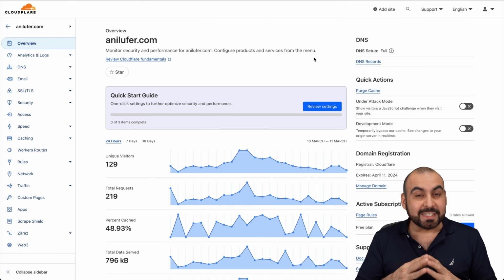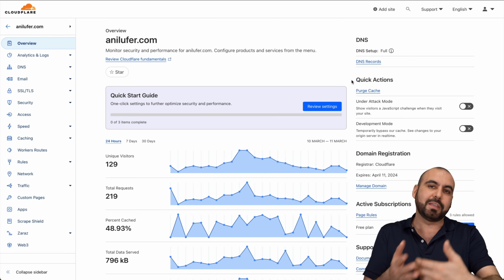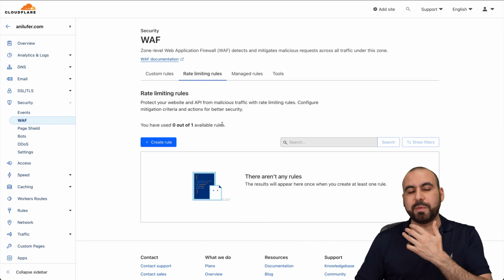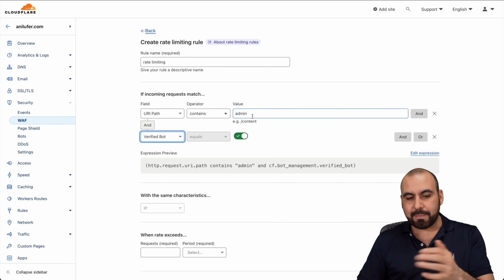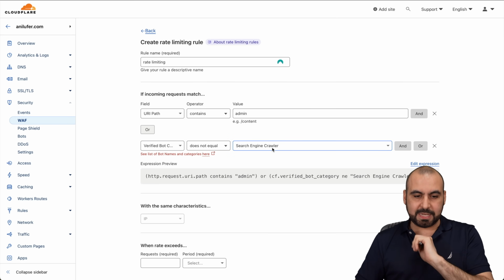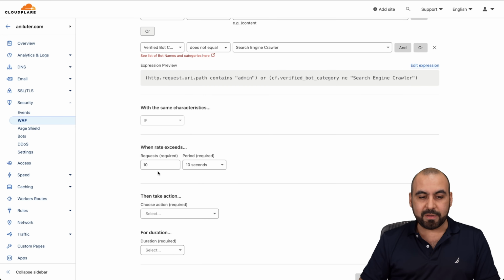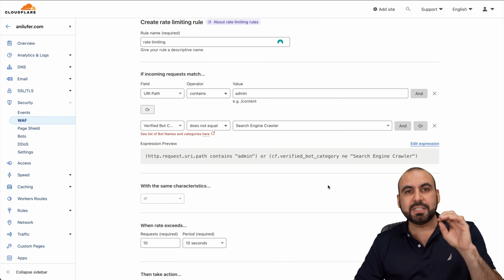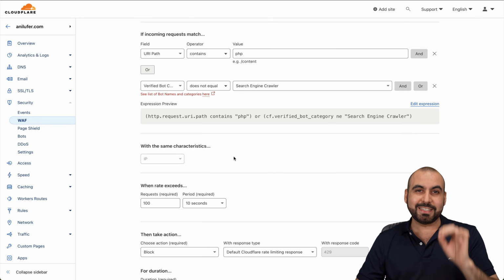Stop Hackers! Setup Rate Limiting on your website! Plus it's free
🔐 Stop Hackers in Their Tracks! Setup Rate Limiting on Your Website for FREE! 🔐

In this video, I'll demonstrate how to revolutionize your website's security without spending a dime. We're diving into the world of rate limiting—a powerful tool to keep your site safe from unwelcome visitors. Whether you're running on a SaaS platform, seeking robust hosting solutions, or aiming for top-notch SEO optimization, setting up rate limiting is crucial. And guess what? It's absolutely free!

We'll start by exploring how to implement rate limiting using both DNS providers and WordPress plugins, like Wordfence, to significantly reduce bandwidth, avoid server load spikes, and minimize requests to your site. Not only will this safeguard your digital presence, but it will also enhance your site's overall performance—crucial aspects for any e-commerce platform or website relying on AI-generated imagery and digital signage.

🌐 Grab the lifetime deal on our recommended DNS provider and discover how simple it is to set up rate limiting with just a few clicks.

Benefits include:
- Protection against brute force attacks
- Improved website loading times
- Optimized resource usage, perfect for hosting solutions
- Enhanced SEO by ensuring your site remains accessible and fast

Whether you're a seasoned developer or a business owner looking to boost your site's security and performance, this video is packed with actionable advice. From basic settings to more advanced configurations, I'll guide you through each step, ensuring you have all the tools needed to implement effective rate limiting.

Don't let hackers slow down your success. Watch now, secure your site, and ensure it runs smoothly, no matter the traffic.

CHAPTERS:
0:00 - Intro
1:07 - Today's Sponsor
3:13 - Cloudflare Rate Limiting Setup
10:20 - Rate Limiter Implementation
10:52 - Final Words